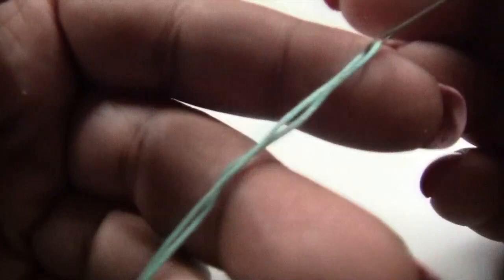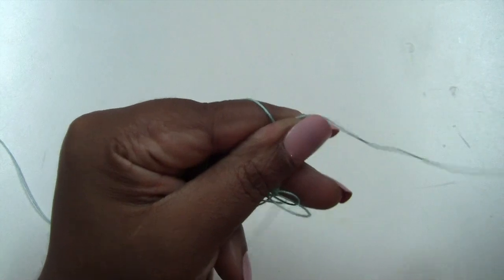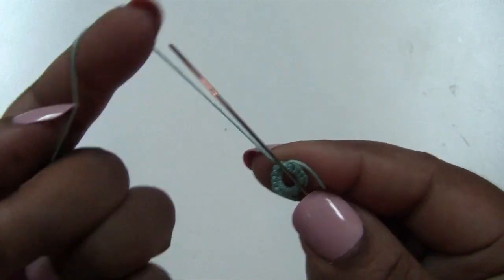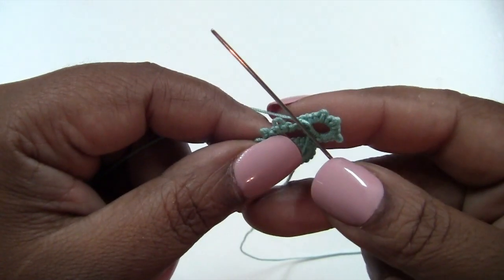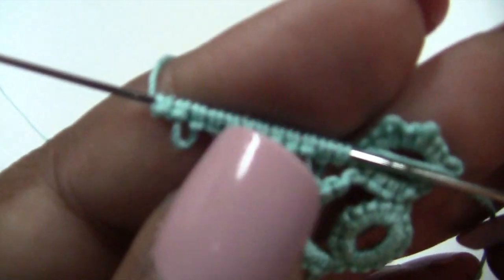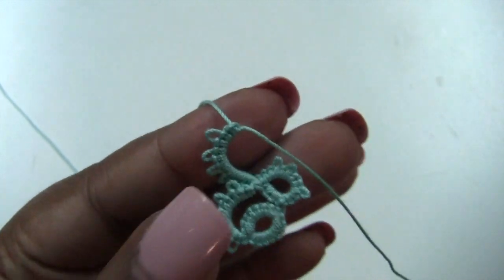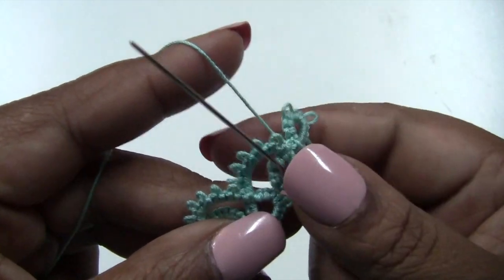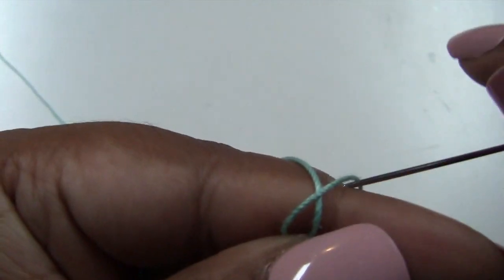IT'S TAT TANTASTIC "EARRINGS" (YOU NAME THEM)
I hope your earrings came out just as good as mines :)

Id love to see how your work came out